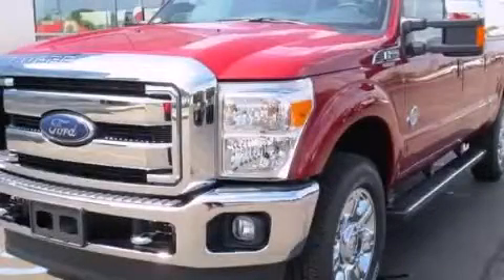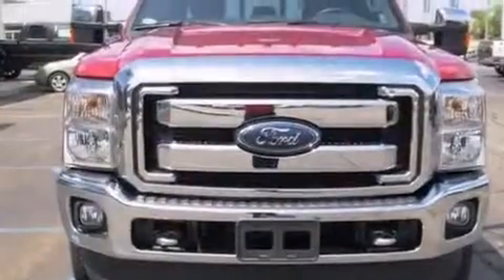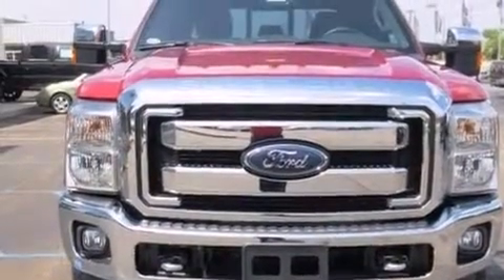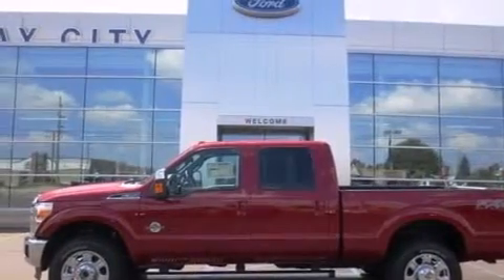2013 Ford F-350 Super Imlay City MI 48444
We've been honored to serve the Imlay City MI area , we promise that your experience at our dealership will exceed your expectations ! Year : 2013 Make : Ford Model : F-350 Super Engine : Turbocharged Diesel V8 6.7L/406 Trans . : Automatic Exterior : RED Imlay City Ford Lincoln 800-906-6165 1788 South Cedar Imlay City , MI 60126